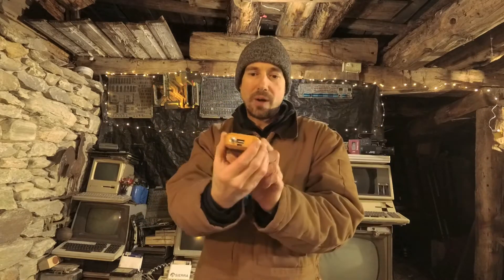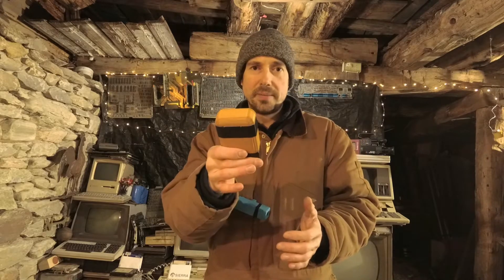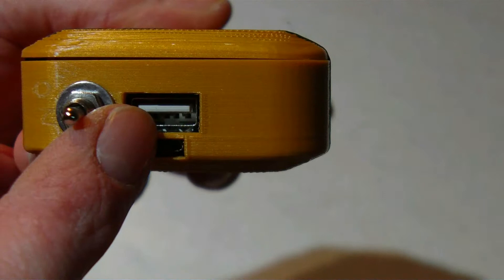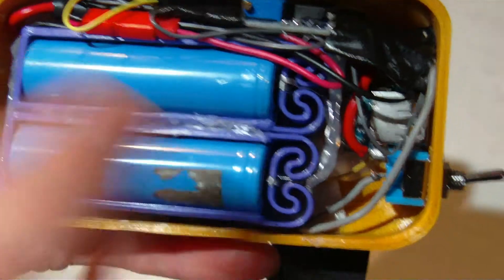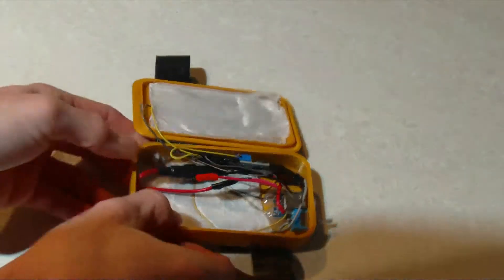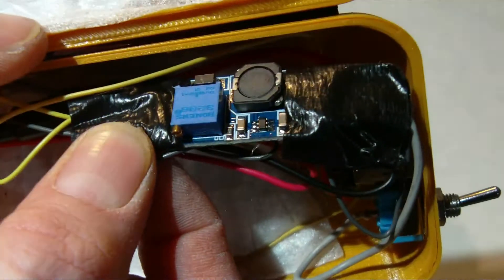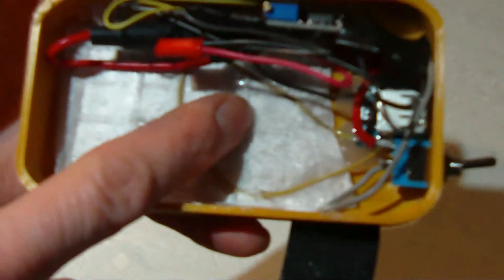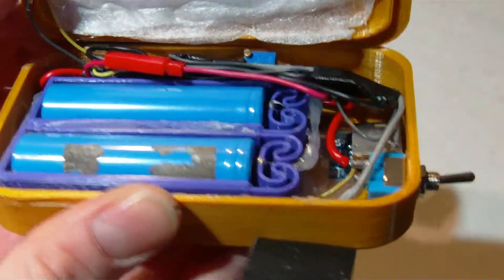Homemade Hand Warmer Power Bank - 3d printed, carbon fiber heating pads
Welcome to @kurtscottage   I'm showing how I made a Homemade Hand Warmer Power Bank, I designed a 3d printed case for the components and printed on my Ender 3 pro. I show the entire build processes in about 4 minuets, ASMR? all the parts can be found on sites like ebay.  I'm also showing a simple heat pad add on to a power bank. I talk about DIY carbon fiber heating pads for heated jackets and insoles for your boots.  Great care must be taken when pairing lithium batteries, Please do not try this at home. Thanks to all my subscribers I really appreciate your interest and support and hope all of you an awesome 2021.   I'm working on many new projects and videos, I'll be posting more automotive, generators, bodywork, outdoor, homemade wind and solar, larger projects when the spring comes.  Right now I'm building smaller projects and 3D printed projects, All build ideas welcome. Peace Out